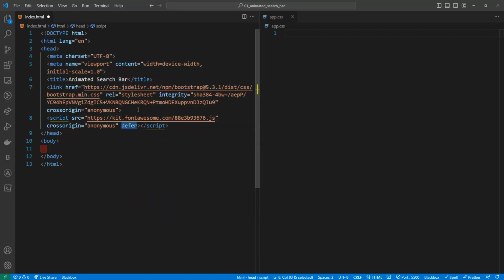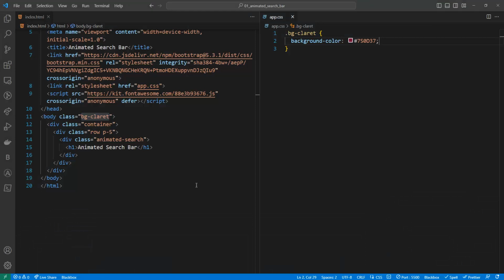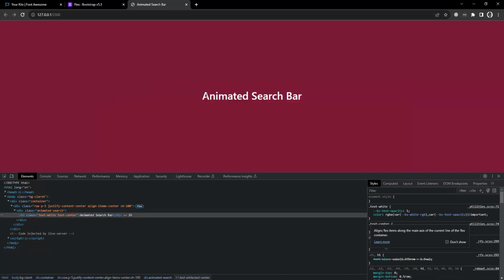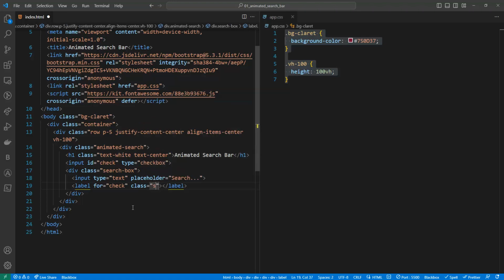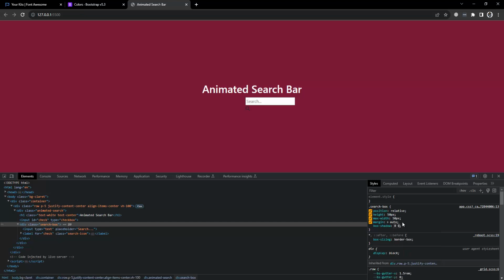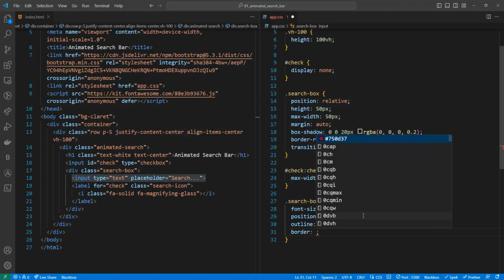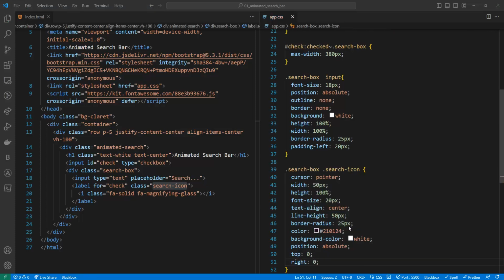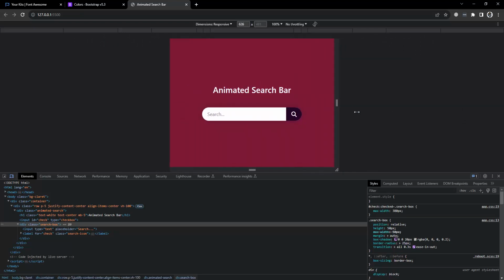Create an Amazing Search Bar with Only HTML & CSS | Art of CSS Animation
Learn How to Install Visual Studio Code for Enhanced Coding Efficiency! Watch the Tutorial

Explore a Fun Expanding Search Bar without JavaScript! Dive into the world of creative web design by harnessing the power of checkboxes. While CSS is used in this tutorial, it's beginner-friendly and easy to follow. Don't worry if you're not familiar with CSS – this video has got you covered. Learn how to create an engaging expanding search bar effortlessly!

Master the Art of CSS Animations with Our Pure CSS Search Bar Tutorial! Learn how to create an animated CSS search bar using only HTML and CSS in just minutes. Explore the captivating world of web design with step-by-step tutorials for beginners.

html
css
how to create search bar in html and css
how to create the search box using html and css
how to make search box using html and css
javascript
expanding search box
animated search box css
animated search bar
css animated search bar
how to create the expanding animated search box
search bar animation
figma search bar
how to create search box
search bar animation after effects
Animated Search Box using HTML CSS & JavaScript | Elastic Animation on Search Bar
Amazing Animated Search Bar Using ONLY CSS & HTML Tutorial
Search Bar Using HTML, CSS and JavaScript | Animated Search Box Using JS | Expandable Search Box
Awesome CSS Search Box Using Only HTML & CSS
How To Make A Search Bar Using HTML And CSS In 10 Just Minutes